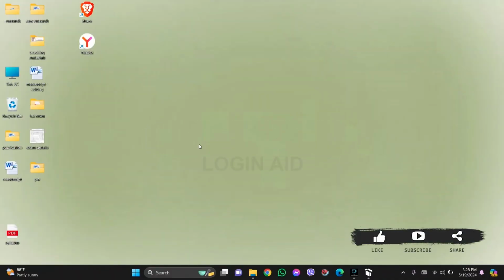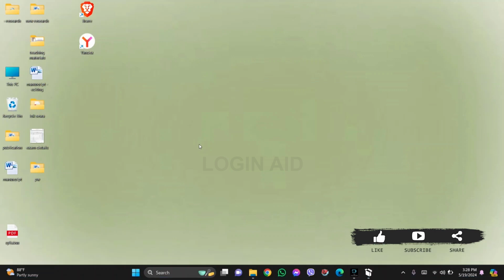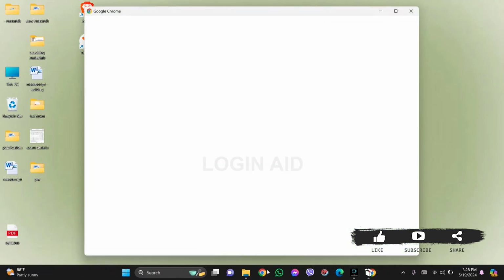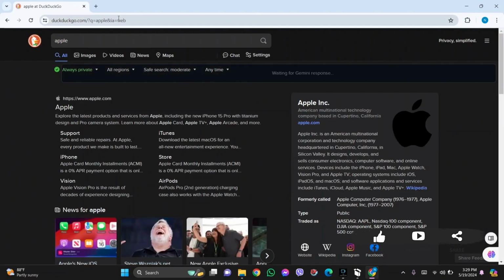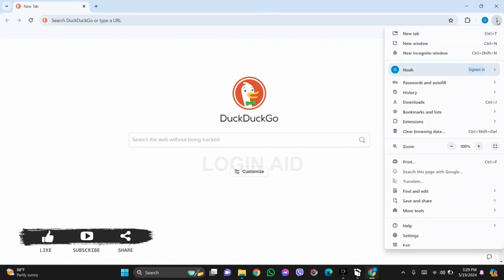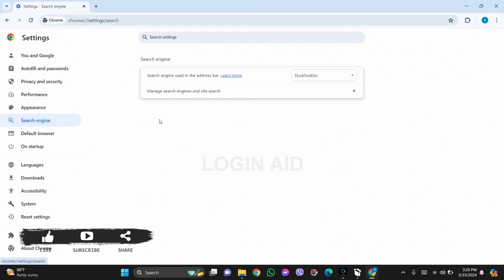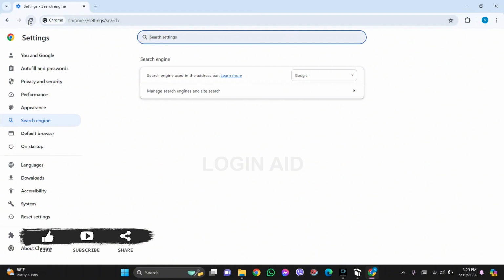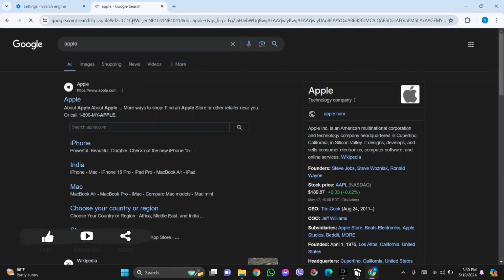How To Remove DuckDuckGo From Google Chrome 2024 | Change, Get Rid of DuckDuckGo Search Engine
How To Remove DuckDuckGo From Google Chrome 2024 | Change, Delete, Get Rid of DuckDuckGo Search Engine In Chrome Browser

Discover how to remove DuckDuckGo from Google Chrome with this guide. If you want to change or get rid of DuckDuckGo as your default search engine in Chrome, this tutorial will show you how. Follow these instructions to update your search settings and choose the search engine that works best for you.